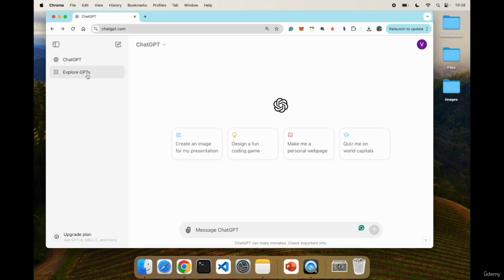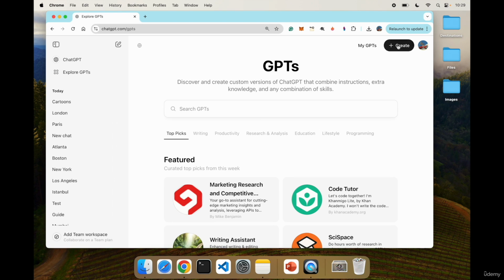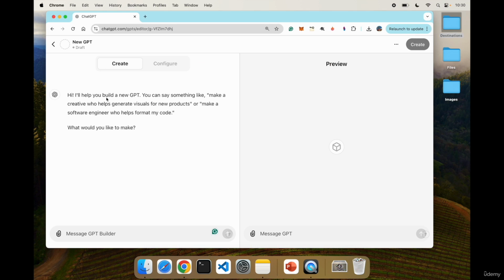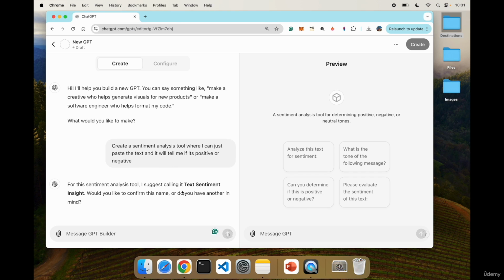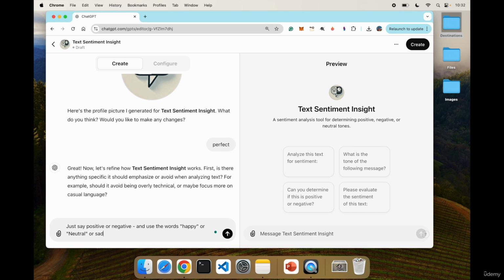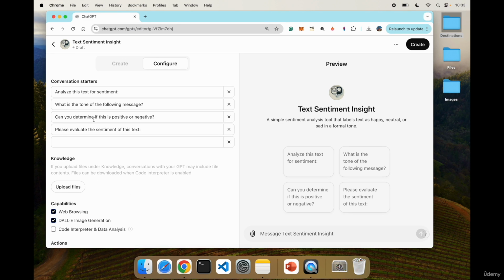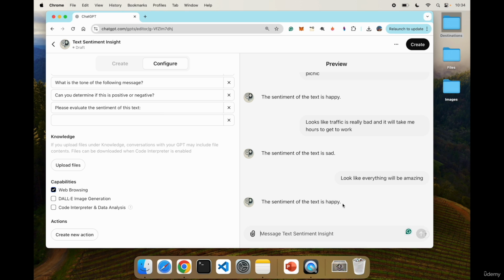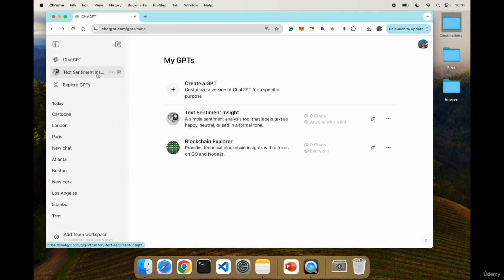Custom ChatGPT Publishing & AI Bootcamp Masterclass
Learn Python, AI basics, ChatGPT customization, and build 150+ hands-on projects with zero prior experience.

What you'll learn:
Master Python programming from scratch, even with zero experience.
Understand the basics of AI, machine learning, and neural networks.
Grasp essential math concepts, including algebra, calculus, and statistics.
Build and deploy over 150 hands-on AI and ChatGPT projects.
Learn to customize and publish ChatGPT models for real-world use.
Gain proficiency in problem-solving with AI tools and frameworks.
Develop practical coding skills through step-by-step video tutorials.
Understand data handling, preprocessing, and model evaluation.
Learn industry best practices for AI project deployment.
Build confidence to tackle advanced AI and programming challenges.